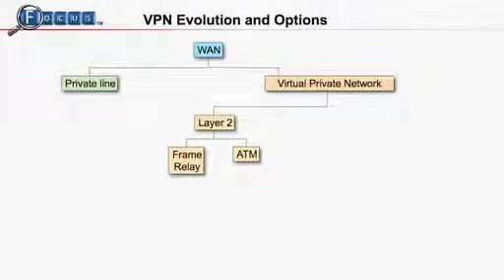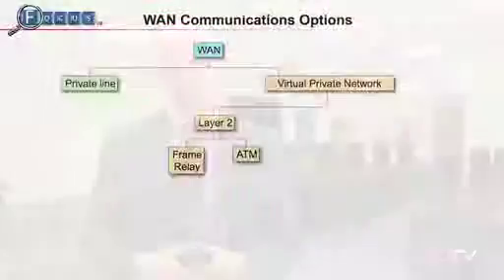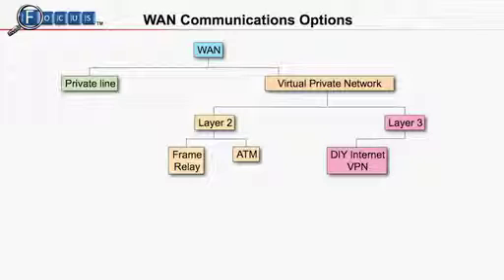IPVPN Network Fundamentals 231110